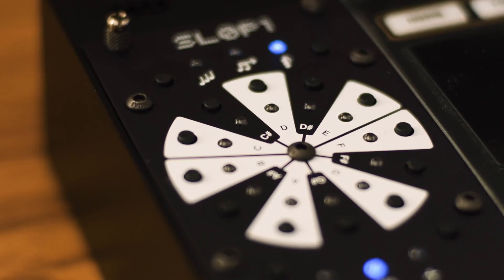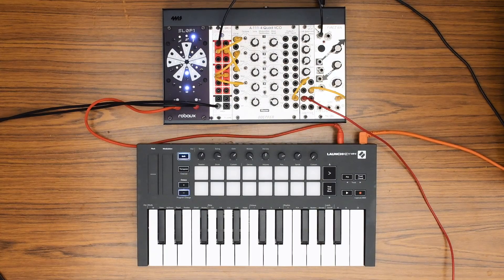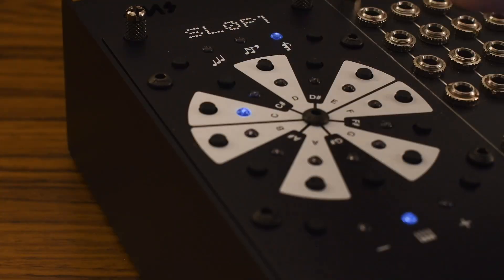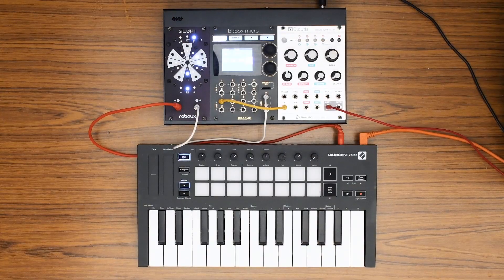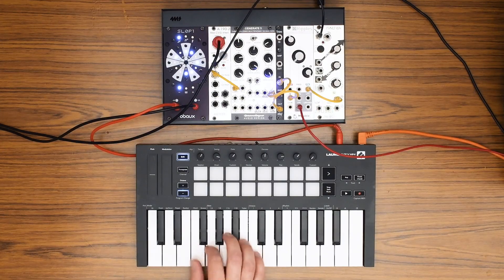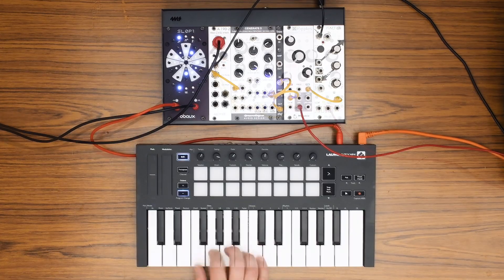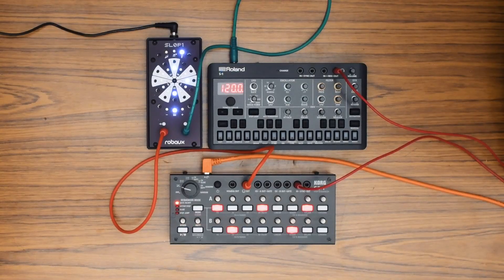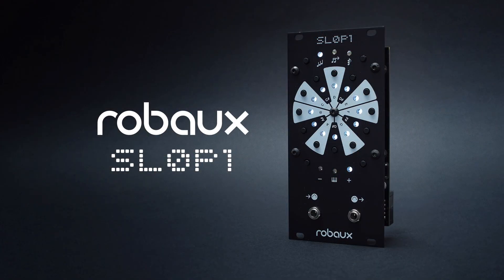Robaux SLØP1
The Robaux SLØP1 is a handsome and quietly powerful tool for note quantizing and chord creation.

In Chord Mode, each key can be assigned its own chord, which can then be played directly. These chords can be defined entirely freely and you are not limited to transpositions or fixed progressions.

In Scale Mode, you can create your own scales and map them directly to the keyboard, perfect for solos. Unlike classic CV quantizers, SLØP1 even works polyphonically.

Designed to work seamlessly with modern Eurorack sequencers as well as your good old MIDI treasures.